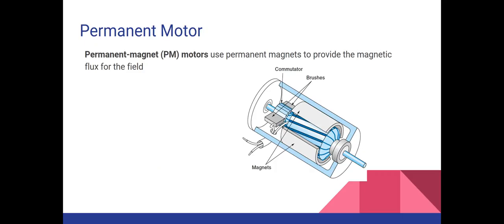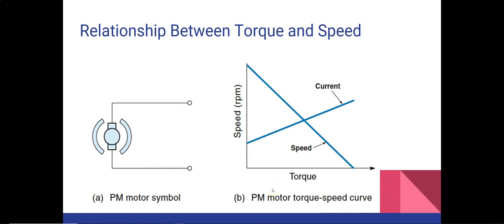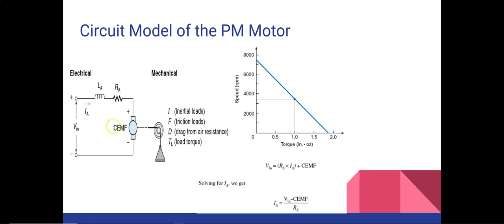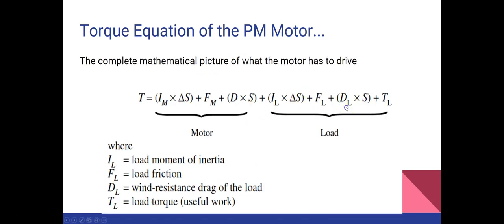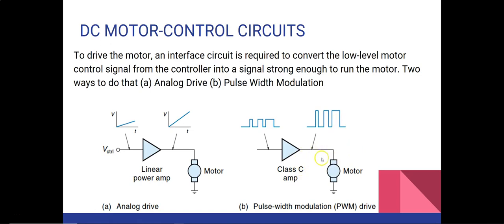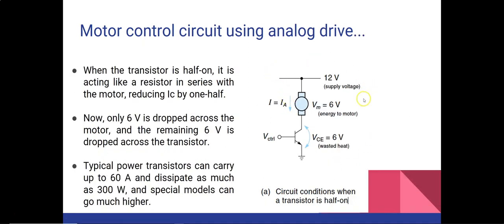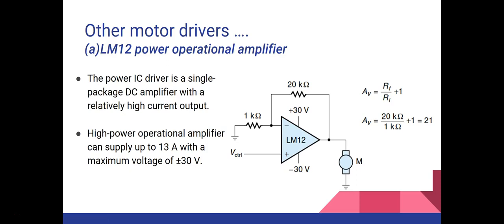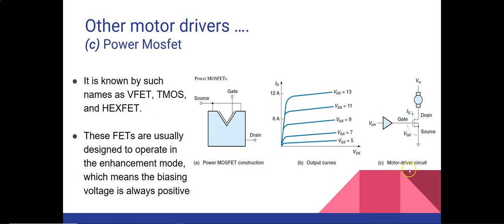15 : Introduction to Automation (DC Motor III)